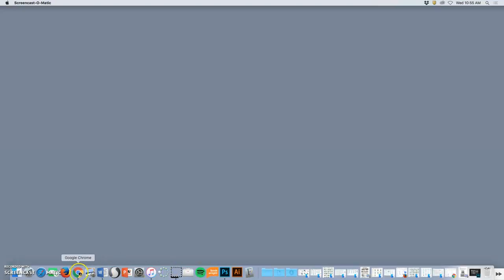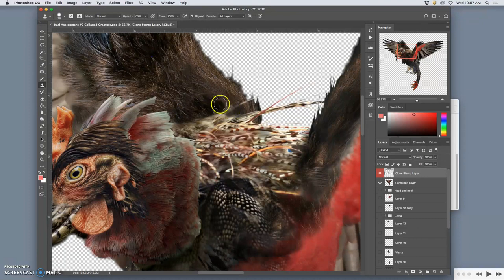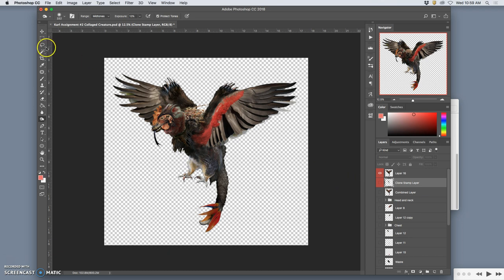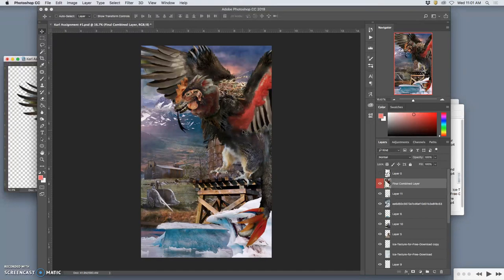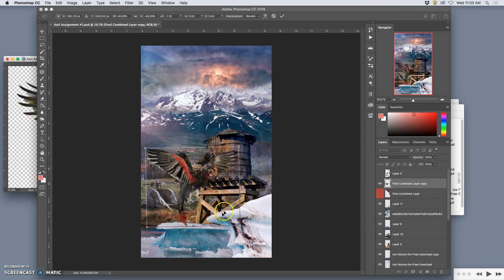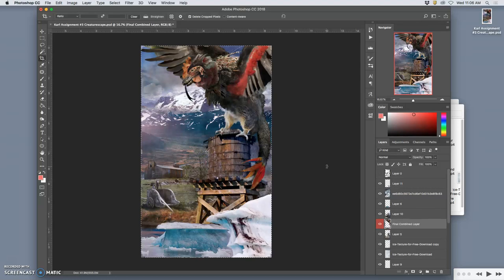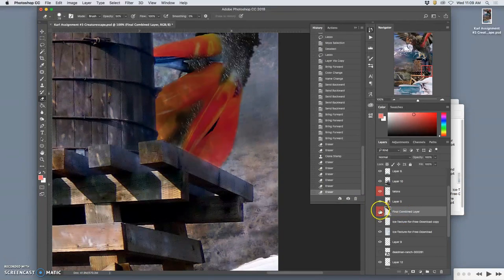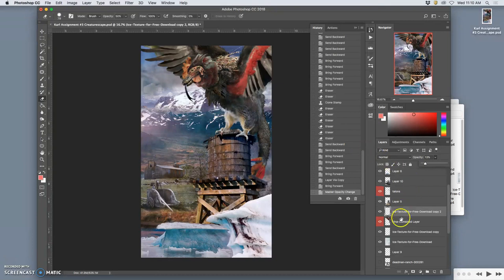1 Introduction to Assignment #3 Creaturescape Composite